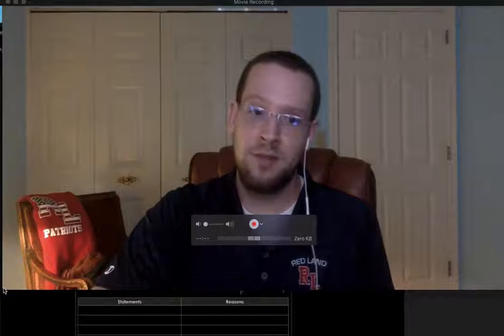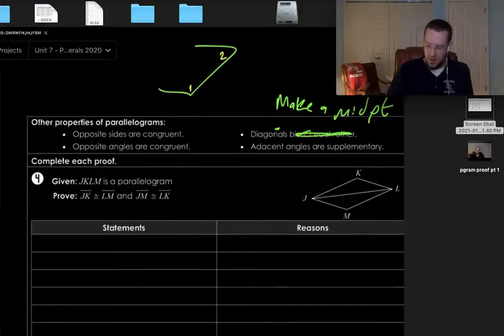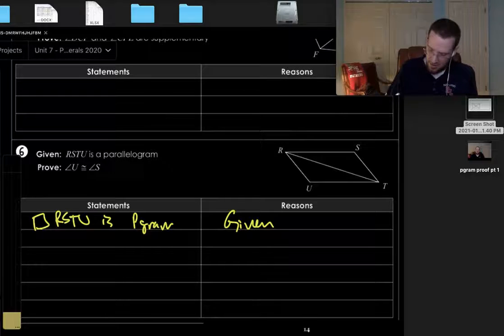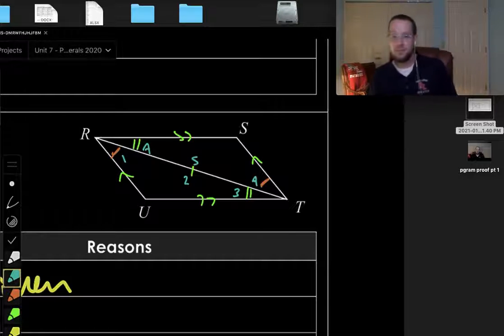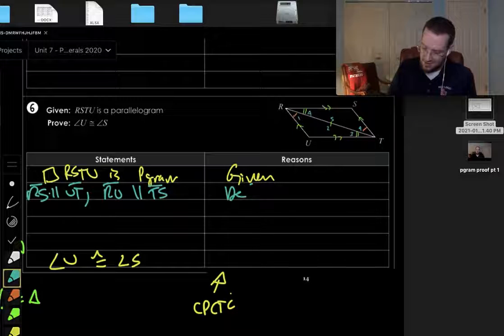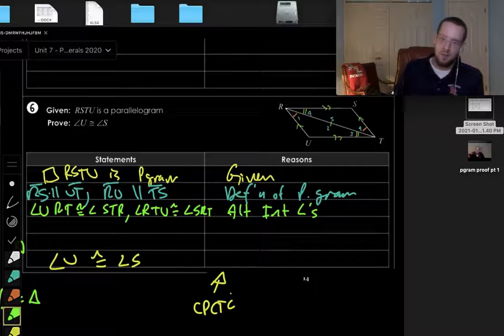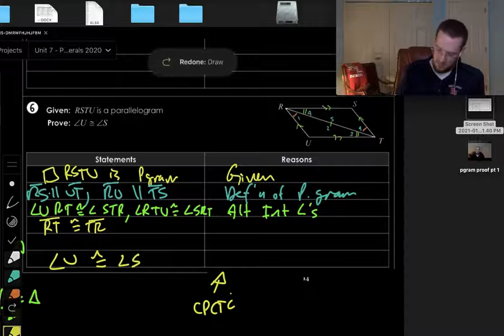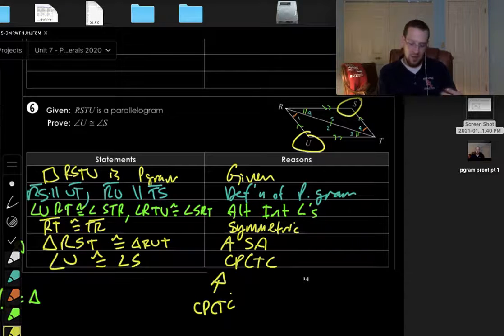pgrams pt 2